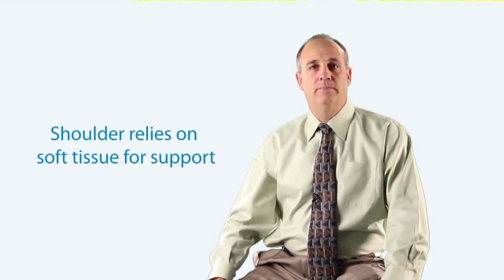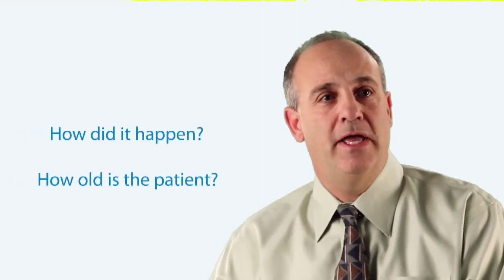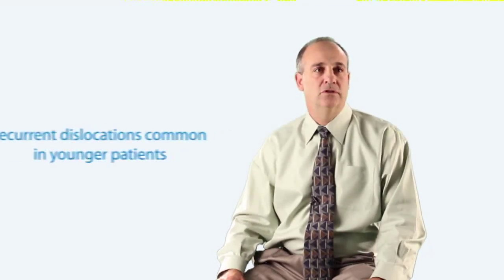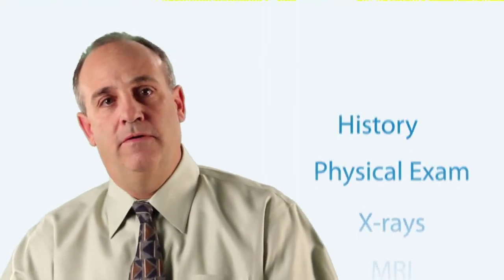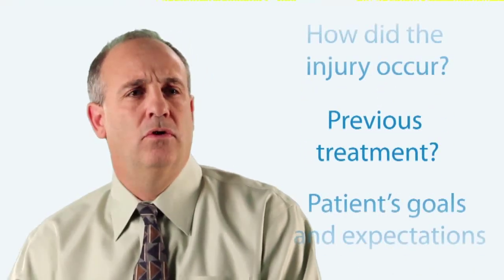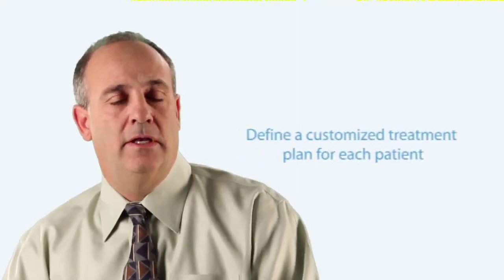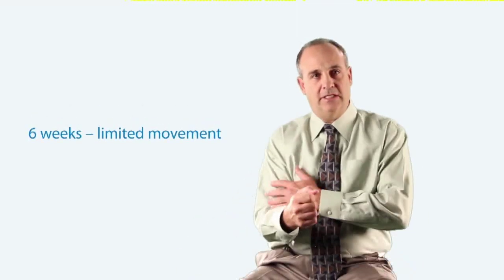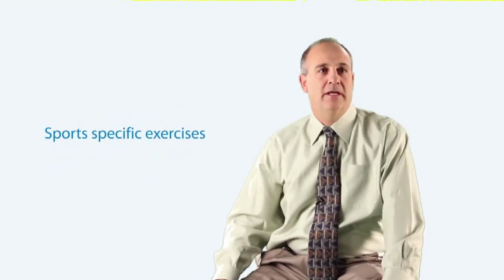Shoulder Dislocation as discussed by: Dr. James Davidson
Dr. James Davidson of OSNA (Canyon Orthopaedic Surgeons Division) discusses Shoulder Dislocation including diagnosis, course of treatment, and recovery time.